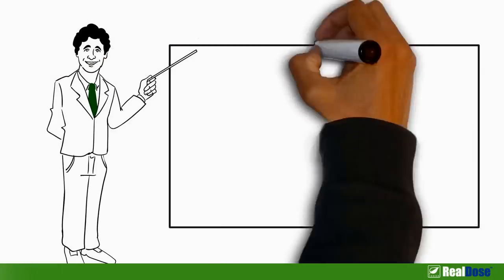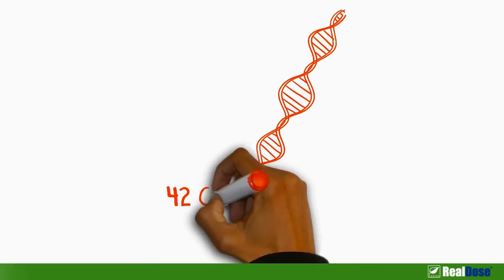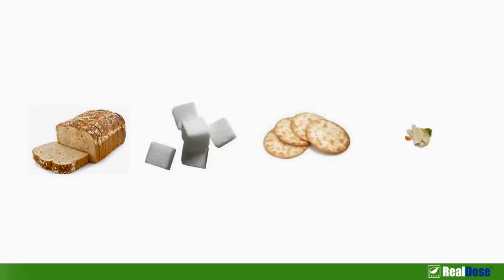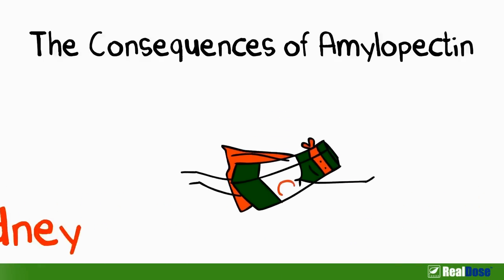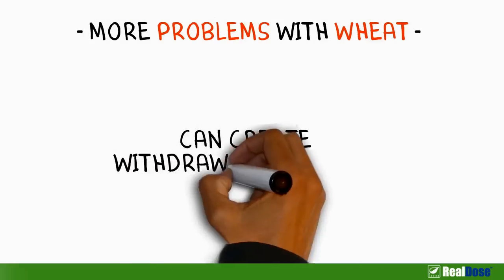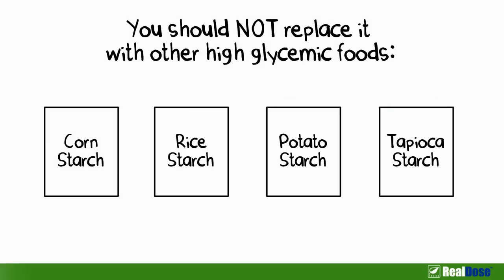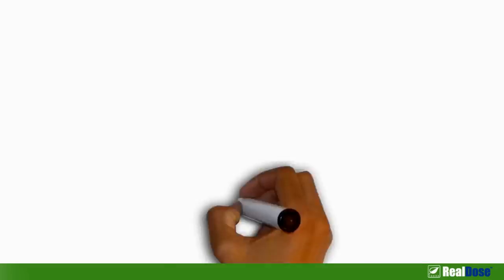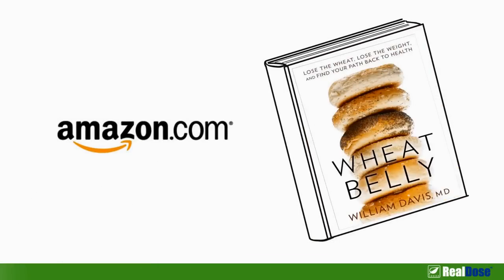הוצאת פוקוס - בטן של חיטה